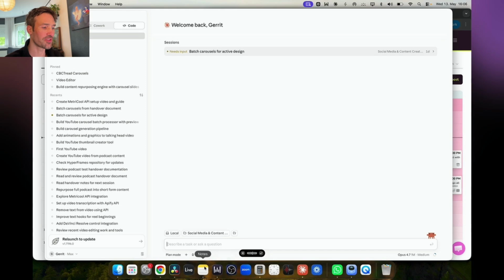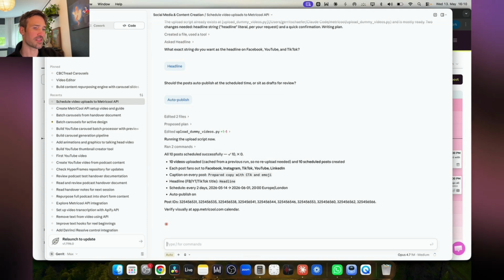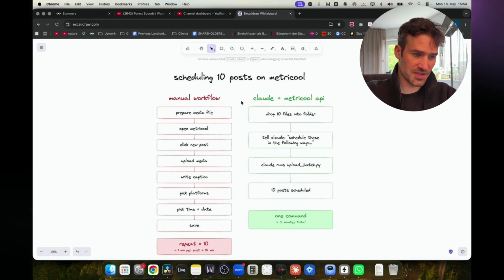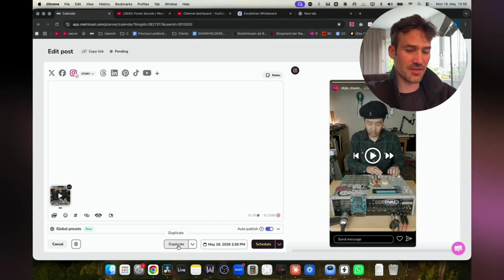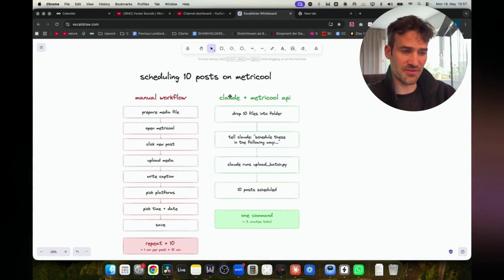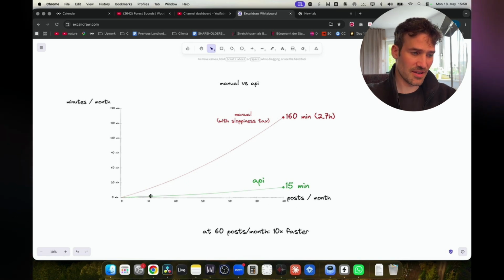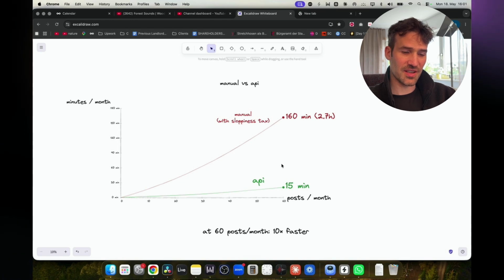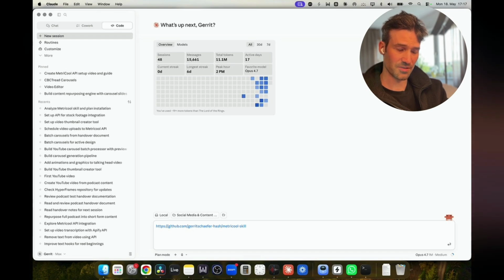Manual Metricool vs the Metricool API + Claude: A Side-by-Side Test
I was about to keep uploading 100+ posts a month to Metricool manually — until I trained Claude to do the entire batch via the Metricool API. In this video I run a live 10-post test (manual vs Claude), break down what changes, and walk you through the exact setup so you can copy the skill and do it yourself.

00:00  Two ways to upload to Metricool
00:58  The live test: 10 posts, manual vs API
03:21  Manual vs Metricool API + Claude
06:36  How to set up the Metricool API with Claude